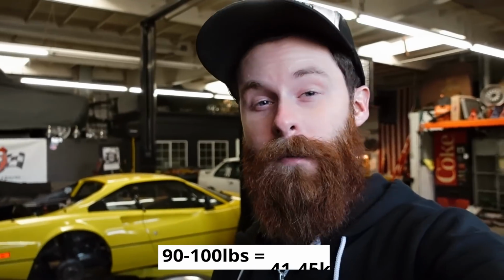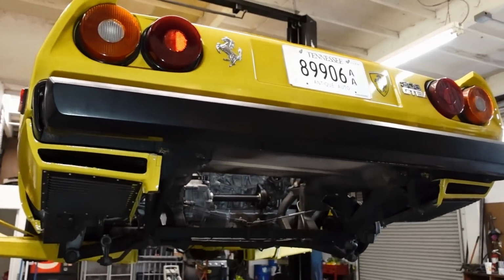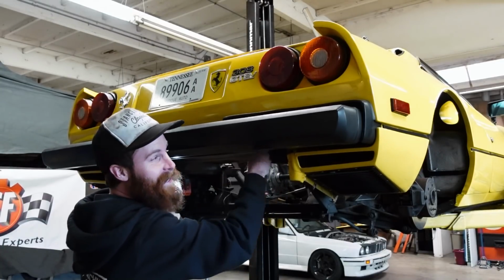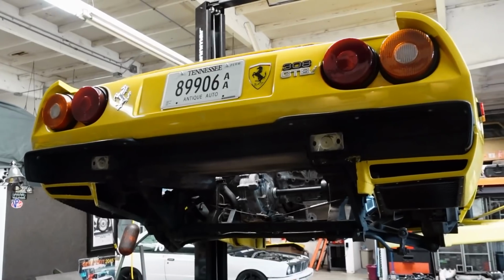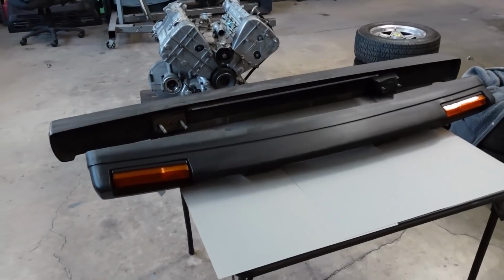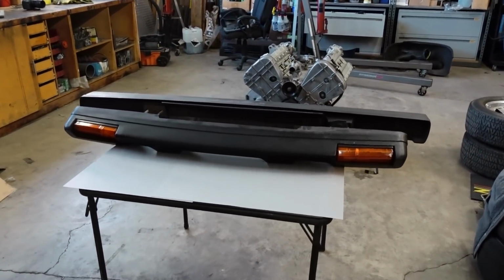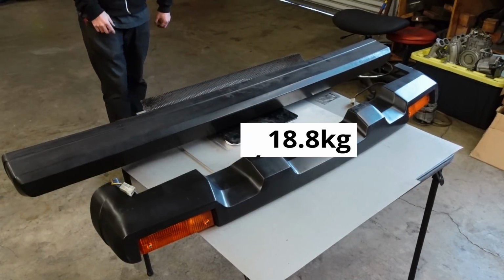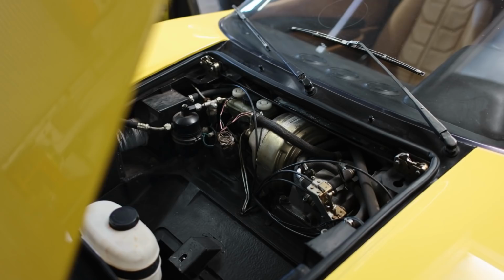Honda K-Swapped Ferrari: Shaving Weight & Cleaning Up - Ep. 9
We're in a holding pattern on engine mounting until parts arrive, and that could take a while! There are a lot of bits and pieces, though, that need a new home. The F106 V8 engine we removed, as well as all of its accessories, need a deep cleaning before we sell them off.

Then, we tackle the bumpers: rumor says they weigh nearly 100lbs in total. While it's not quite that much, they still weigh a ton! The weight savings from these alone bring us down 75+lbs. Adding in the weight saving from swapping in our Honda K24, and we're really starting to see a considerable difference.